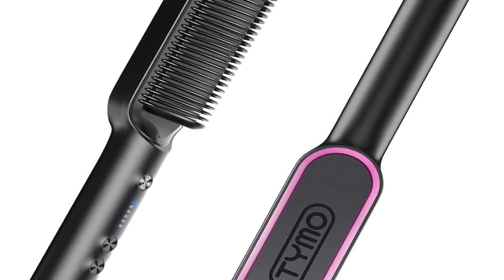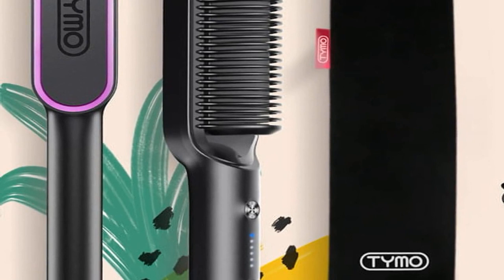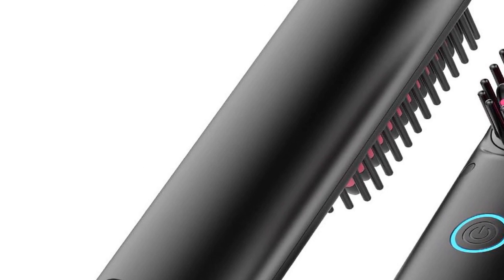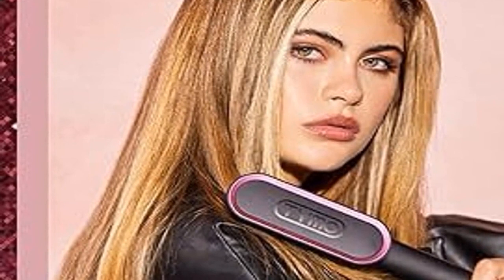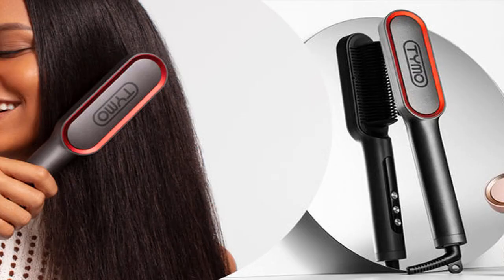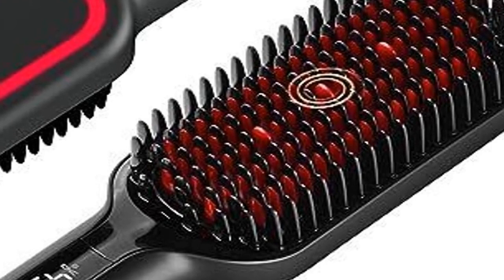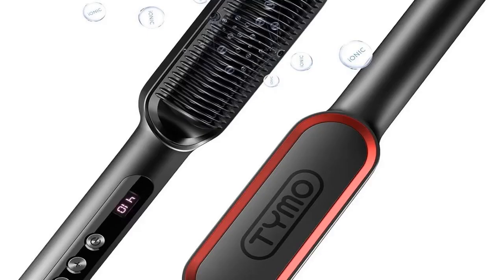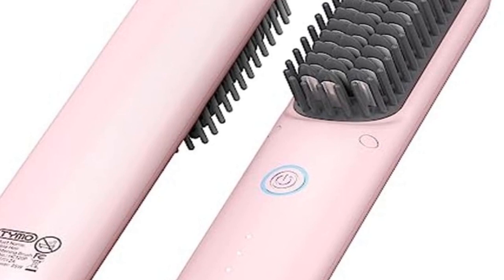Revolutionize Your Hair Game with the TYMO Hair Straightener Brush! | Must-Have Beauty Tool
Discover the Ultimate Hair Styling Secret! 🌟
In today's special video, we're unveiling the magic of the TYMO Hair Straightener Brush, a game-changer in the world of hair styling. Say goodbye to traditional, time-consuming methods and hello to sleek, gorgeous hair in minutes!

🔗 Exclusive Deal Just for You! 🔗
to grab your TYMO Hair Straightener Brush now! This is not just a brush; it's your new beauty essential. Perfect for all hair types, this innovative tool combines the power of a straightener with the simplicity of a brush. Get salon-quality results at home and transform your hair game today. Hurry, your dream hair awaits!

🔥 Why You Need the TYMO Hair Straightener Brush! 🔥

Quick and Easy to Use: Get sleek, straight hair in half the time!
Safe for All Hair Types: Gentle yet effective, perfect for daily use.
Salon-Like Results: Achieve professional-looking hair without the salon price tag.
Portable and Travel-Friendly: Style your hair anywhere, anytime!
💬 Join the TYMO Revolution! 💬
Share your thoughts and experiences with the TYMO Hair Straightener Brush in the comments below. If you've already tried it, let us know how it transformed your hair routine!

👍 Support Us for More Amazing Content 👍
Your support helps us bring you more content like this!